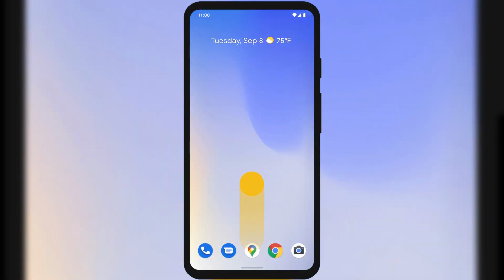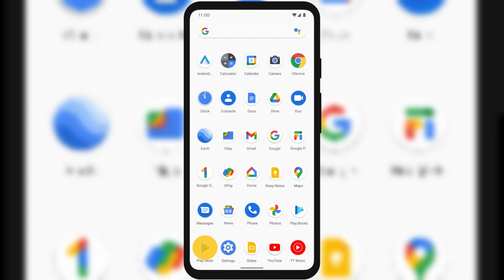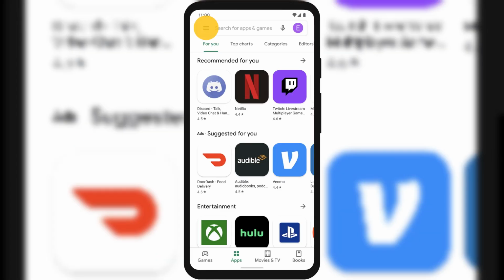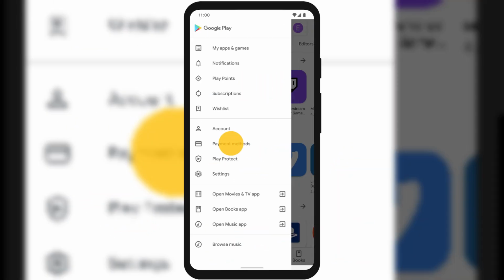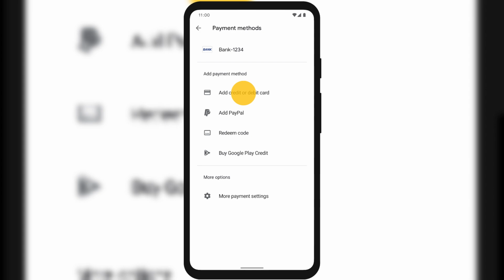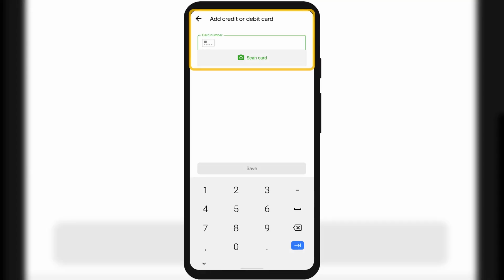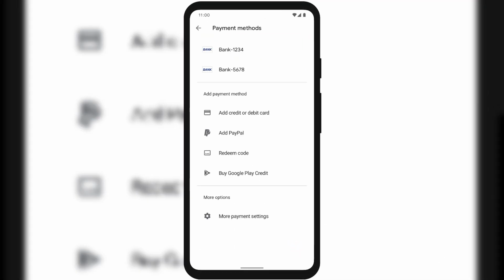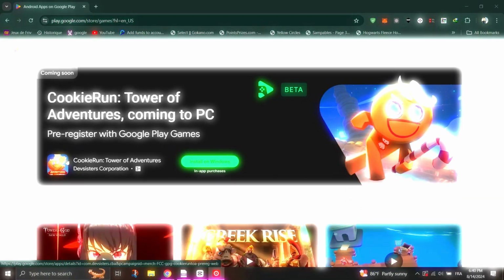How to Add Payment Method to Google Play - 2024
Find out how to add a payment method to Google Play in 2024. Follow these straightforward steps to manage your payment options for a smooth purchasing experience.